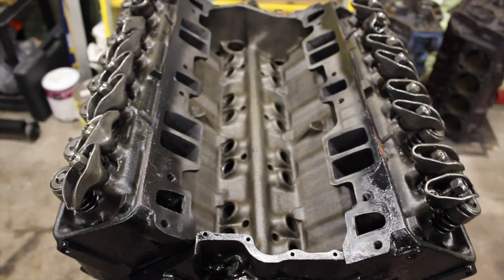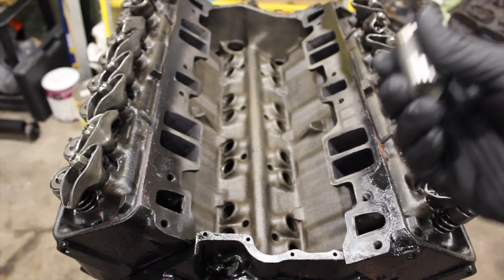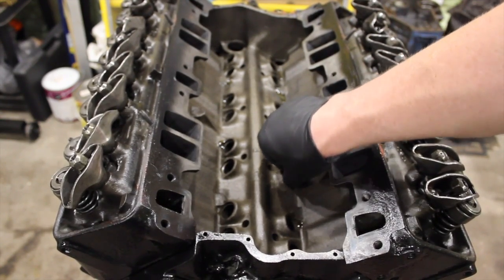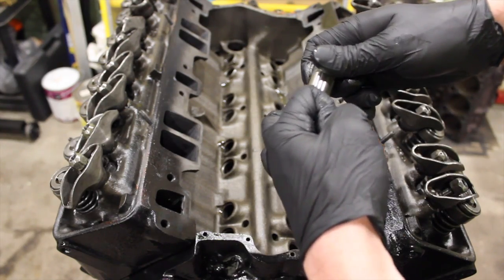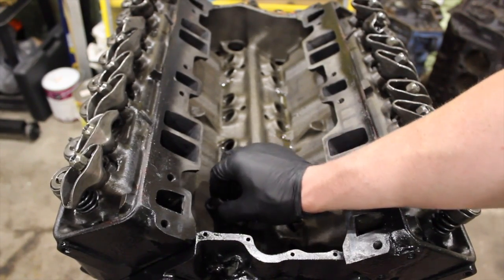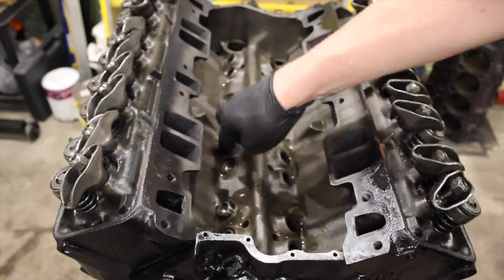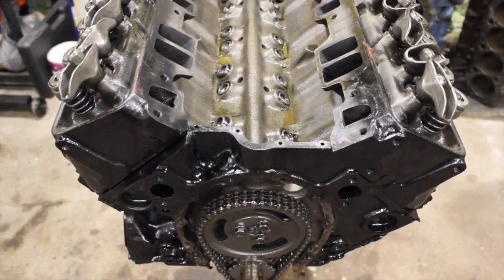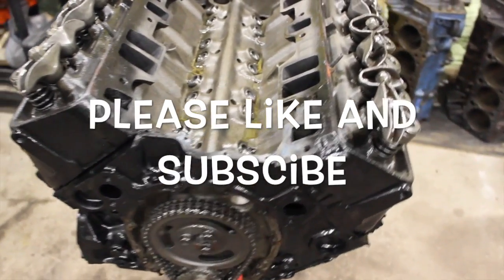Tips for installing Flat tappet cams and lifters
Dont wipe that cam out! Theres no such thing as a soft cam
Watch this video to learn how I keep my flat tappet cams from wearing out.

Use assembly lube! Use brand name lifters and make sure those lifters spin freely! Dont use overly heavy valve springs! and proper oil and break in are so important!

You want less than 300lbs of spring pressure over the nose of the cam at max lift for lifter survival.

*It's best to use a proper break in oil as newer diesel oils dont have the proper levels of zddp and too much detergent*